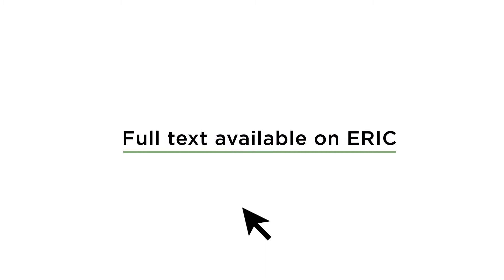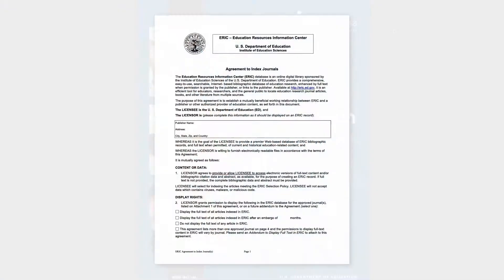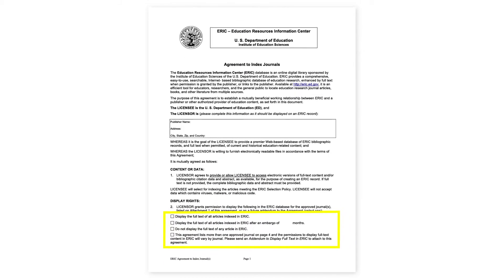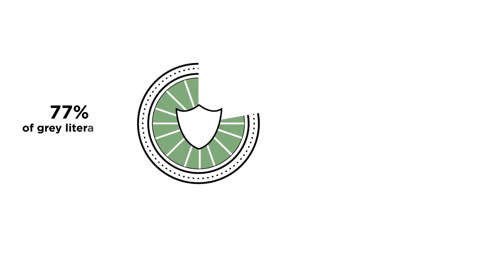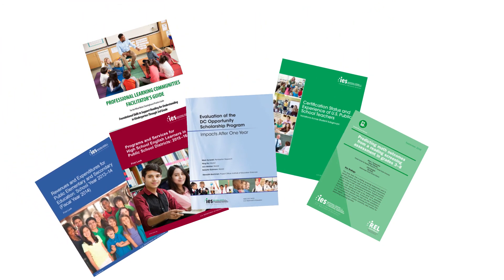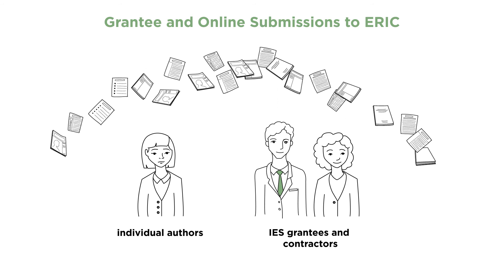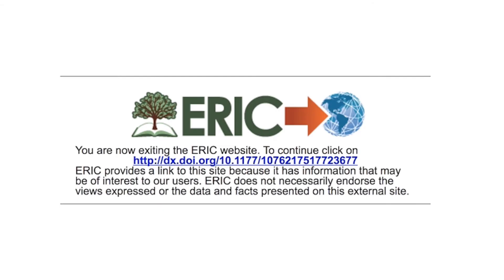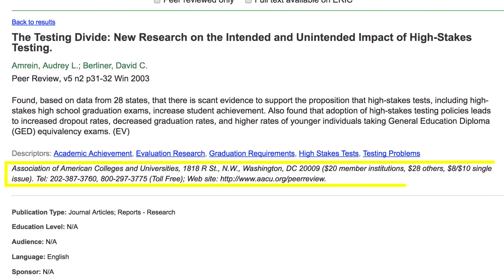Finding Full-Text Materials in ERIC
ERIC has more than 385,000 full-text materials available for download free of charge. This video provides guidance on how to find full text in ERIC and the types of full-text materials that are available.